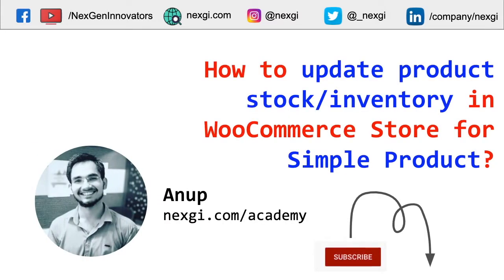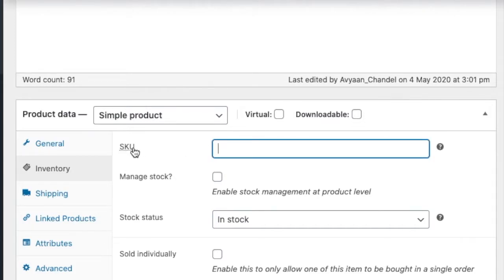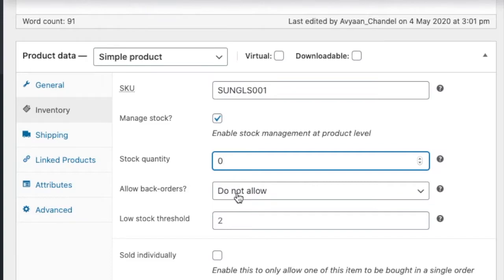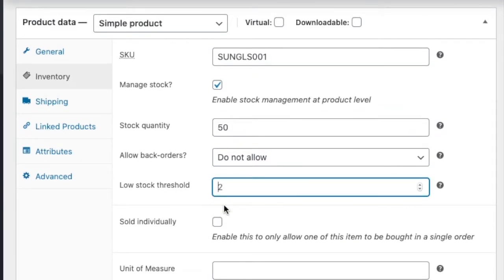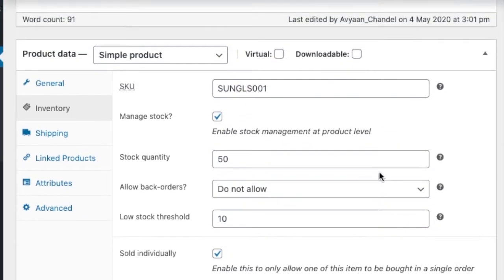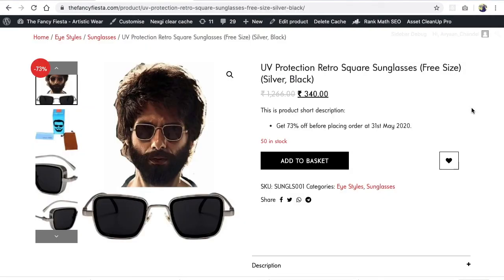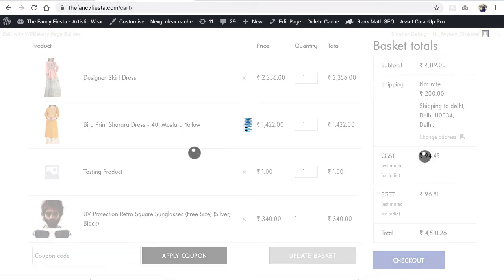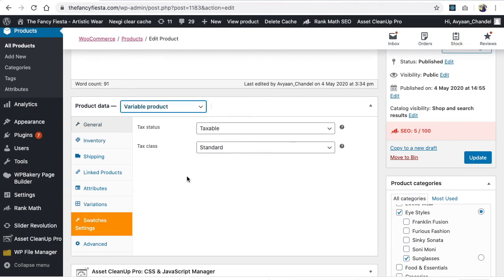Manage product level stock/inventory in WooCommerce store for simple product?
In this video we will learn product Level stock management and how it work when someone place an order.